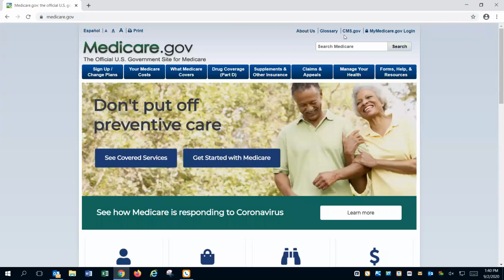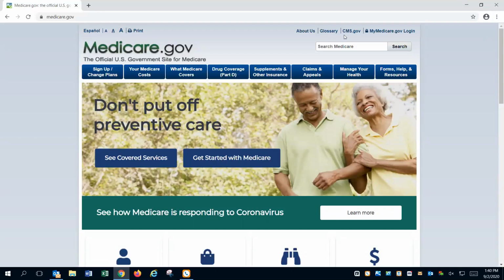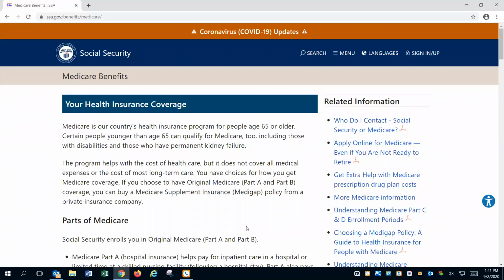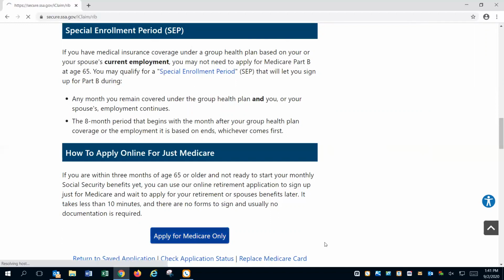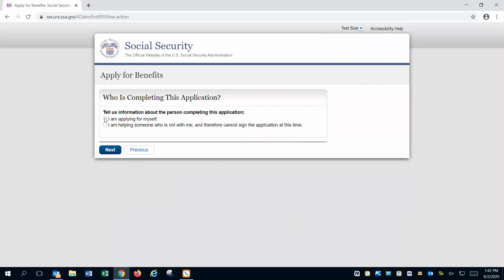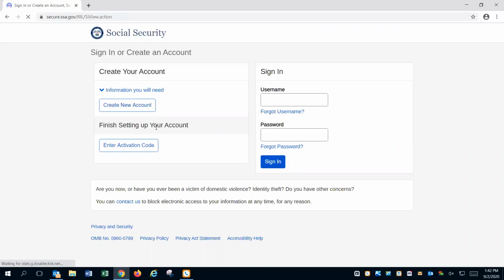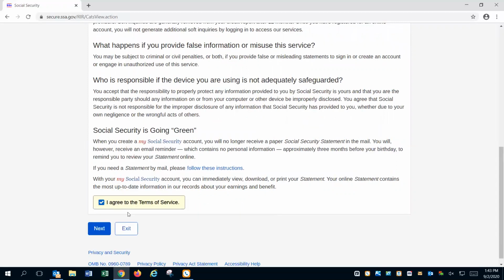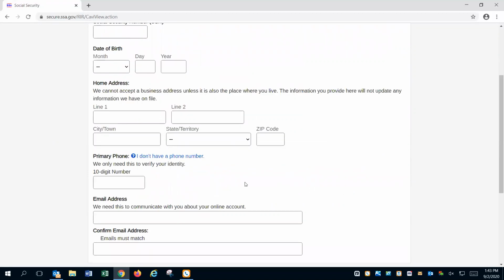How to enroll in Medicare Part B online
A step by step tutorial on how to apply for Medicare Part B coverage online.